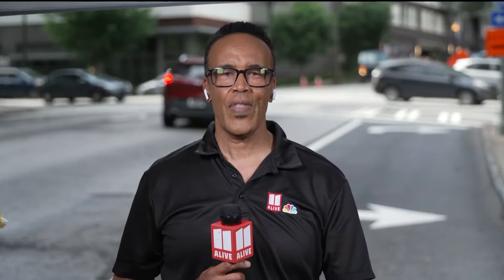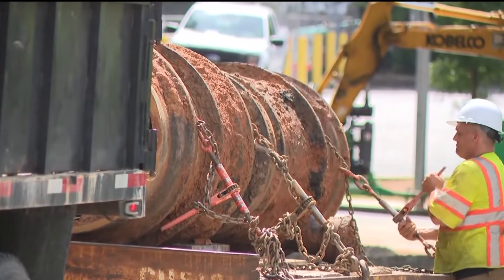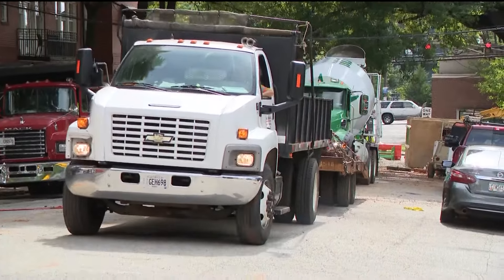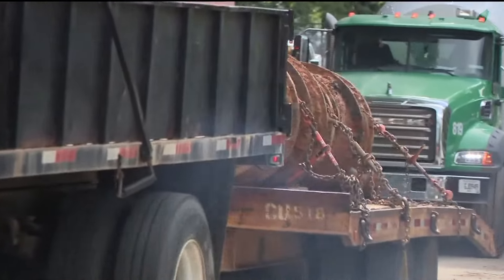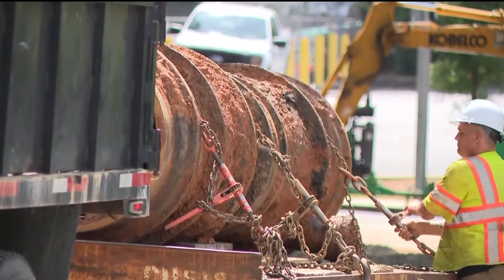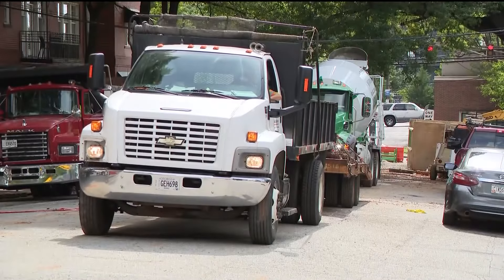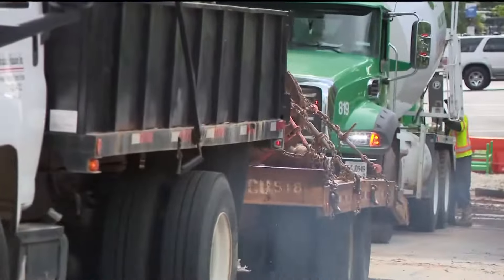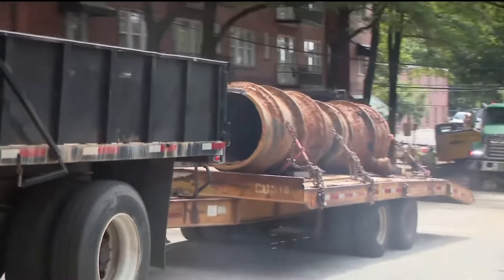Water pipes that broke in Atlanta were nearly 100 years old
The pipes of one major water main break were close to a century old, while they were still over 80 years old in another part of Atlanta.